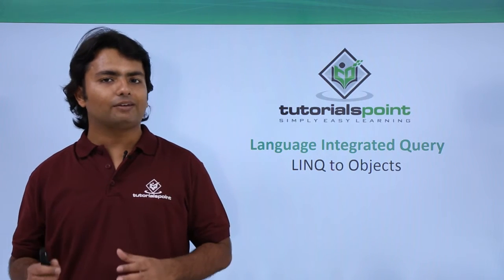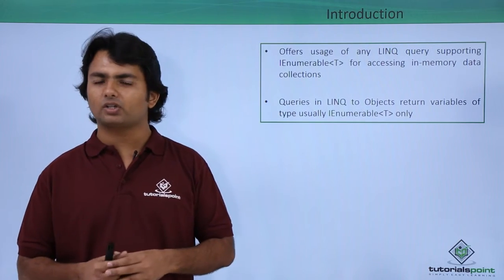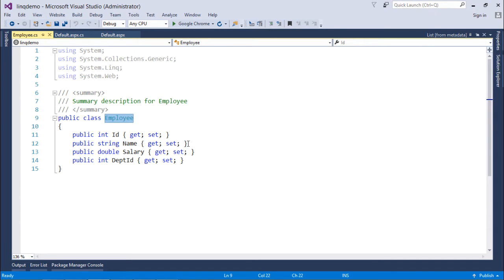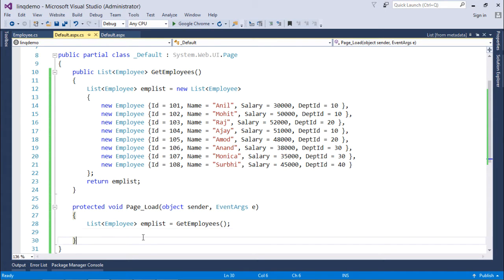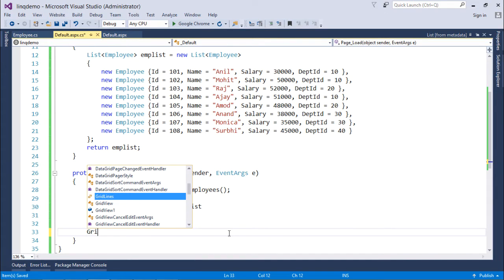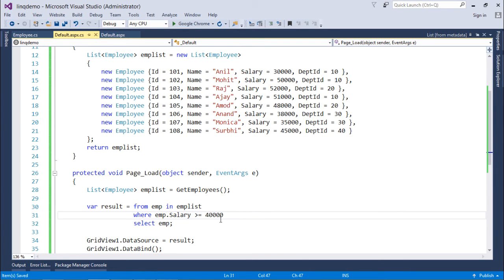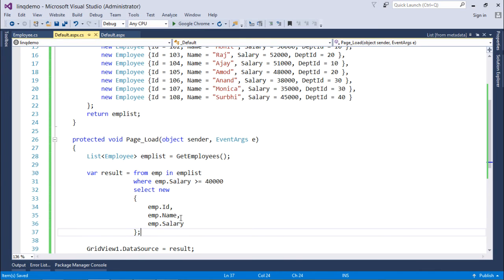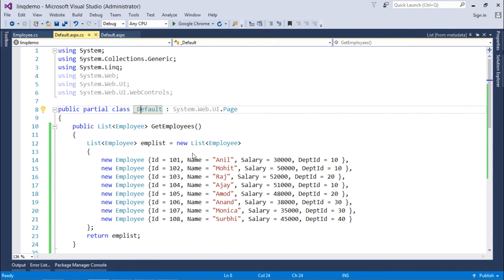LinQ - LINQ to Objects